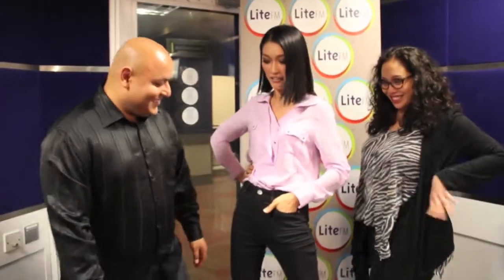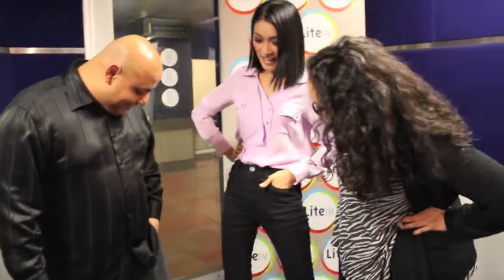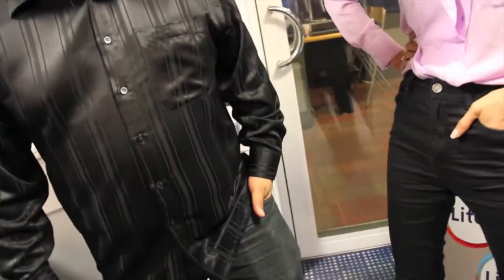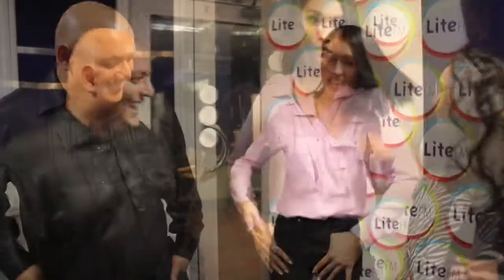Posing Tips from Supermodel Amber Chia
Supermodel Amber Chia shows Steve and Shaz how to pose like a supermodel!